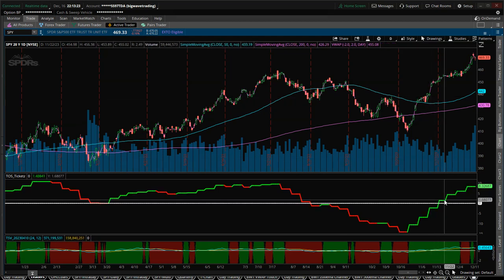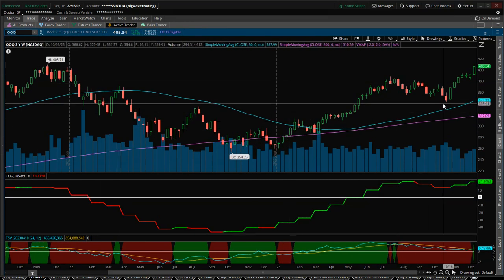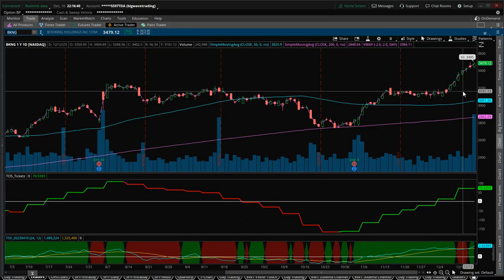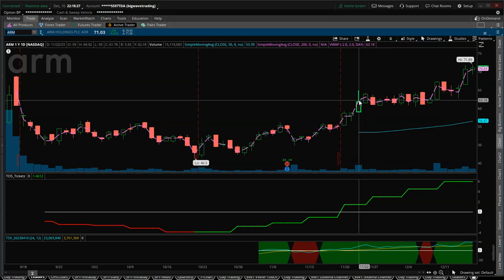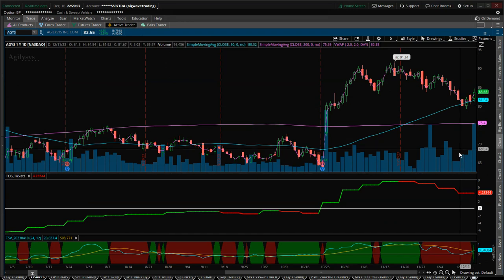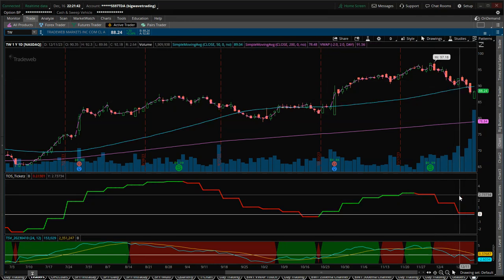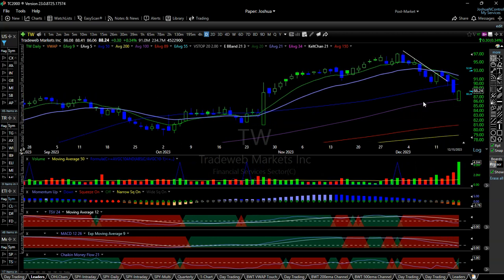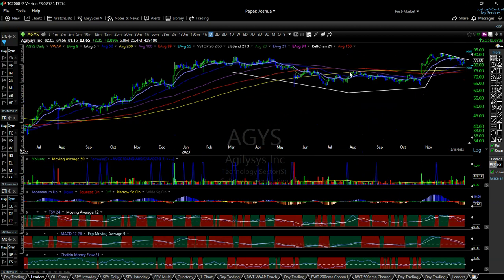One New Swing Trade $AGYS; Reviewing The Past 5 Swing Trades (5 for 5!) $BKNG $ARM $MMYT $AVGO $SNOW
In this video lesson I review the no-quit lockout-rally in the overall market, a new EOD swing trade idea, and the past five swing trade ideas that have all been very profitable. Merry Christmas. I hope you are all banking off these trade ideas. When they work, they really work. When they do not, the losses should always be small (unless there is a gap down; happens less than 1% of the time based on my historical data) as we always obey rule #1: ALWAYS CUT YOUR LOSSES. This is hard rule number one, always and forever. Happy trading. Aloha.

If you would like to take a free two-week trial or become a member of the Big Wave Trading family, register here. All trade ideas with a detailed explanation of the trade signal and exact buy (entry) and sell (capital protection) stop parameters alerted before (advance notice) I purchase in my personal accounts